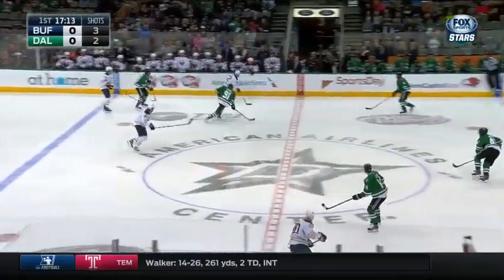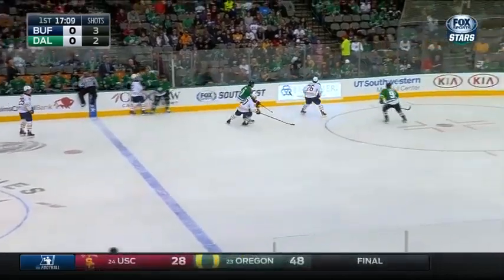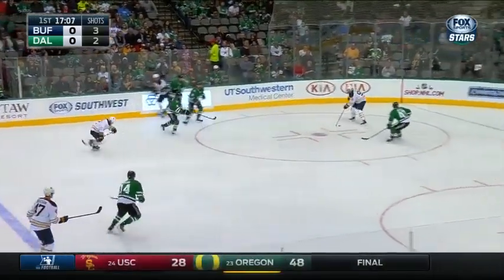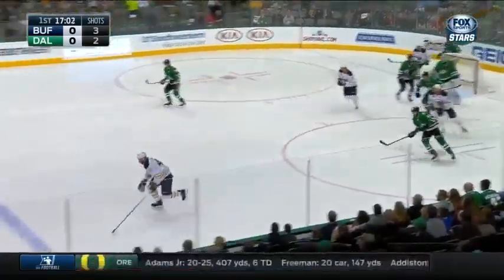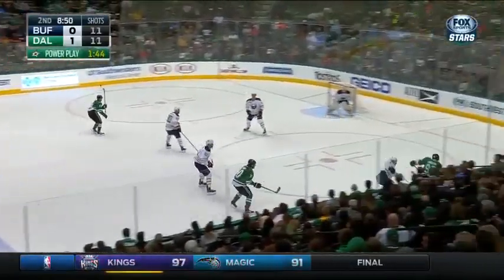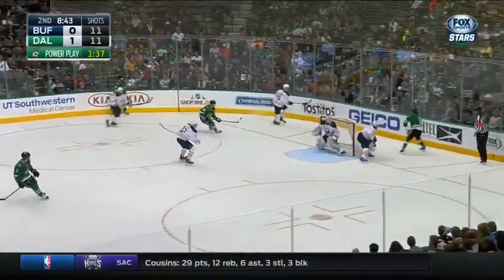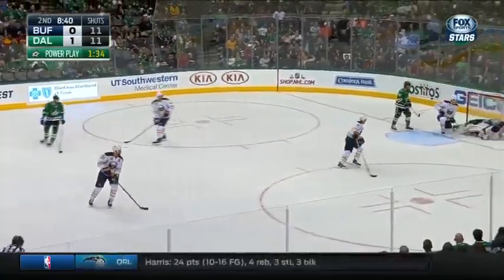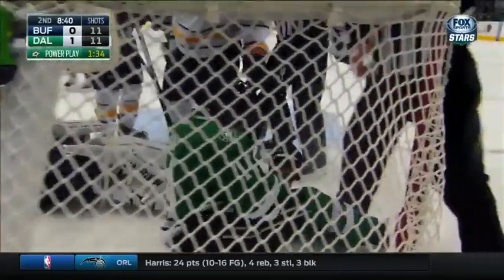Видеообзор Даллас - Баффало / SABRES AT STARS 11/21/2015 HIGHLIGHTS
3 звезды:

 Антти Ниеми (Даллас)
 Джейми Бенн (Даллас)
 Антуан Руссель (Даллас)